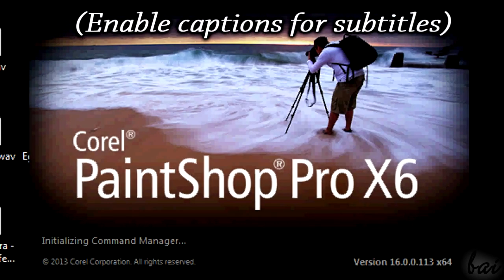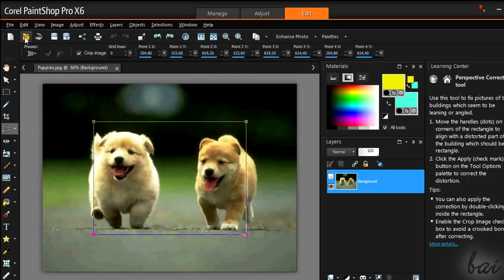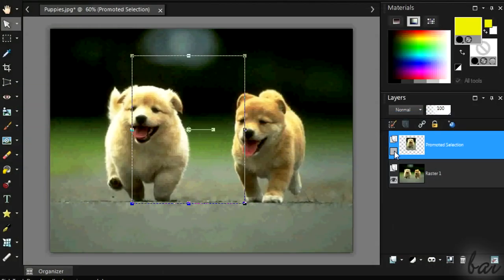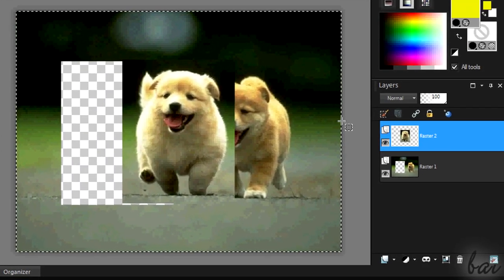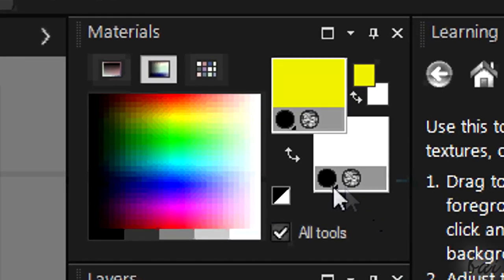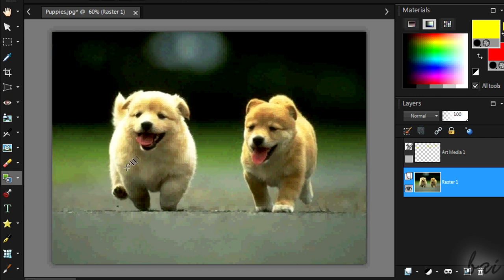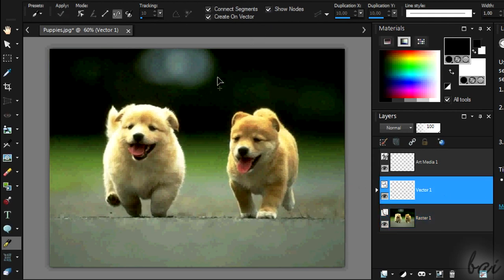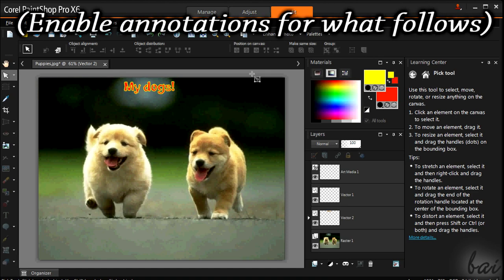PaintShop Pro - The Edit Workspace [Tutorial]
[VOICE + TEXT] Get into a new Way of Learning the Edit Workspace in PaintShop Pro X6. PaintShop Pro X6 tutorial for beginners, getting started, basics.